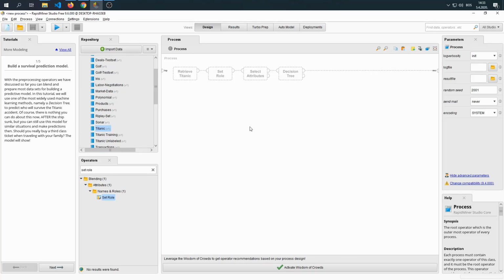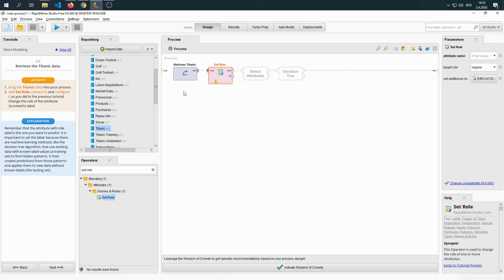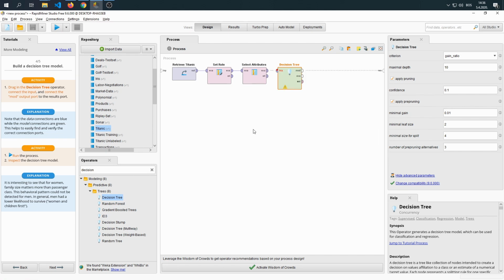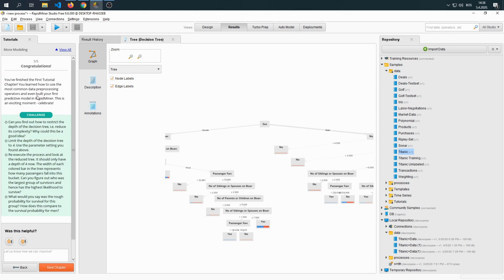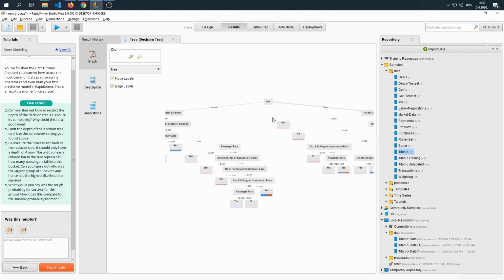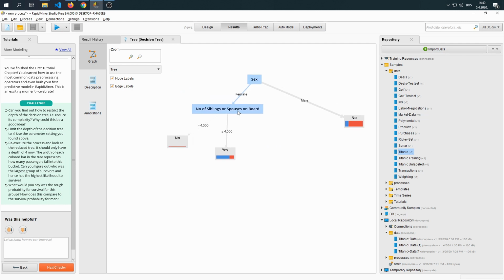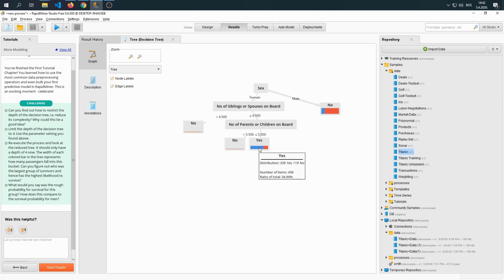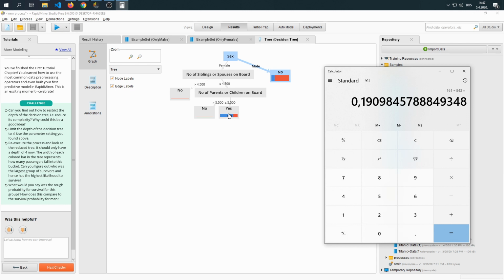🧠Tut.8 MORE modeling - Getting started with Rapid Miner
Modeling modeling and more modeling, the most fashionable one. Making models for predicting can be really easy. Getting it optimized is the hard part. Join me and see how easy it is to create your own prediction model.